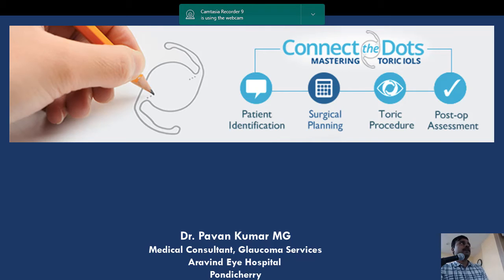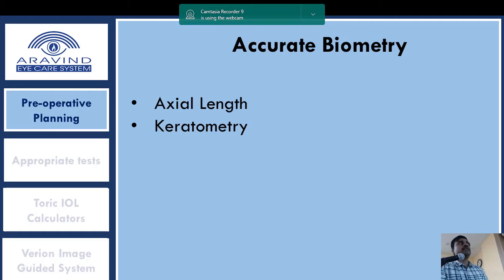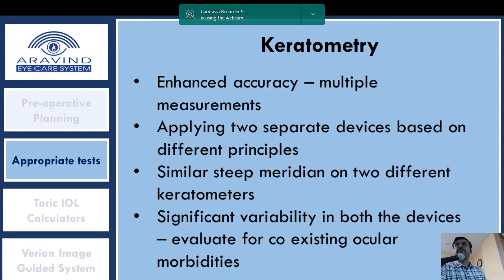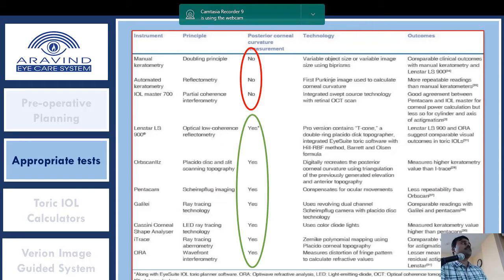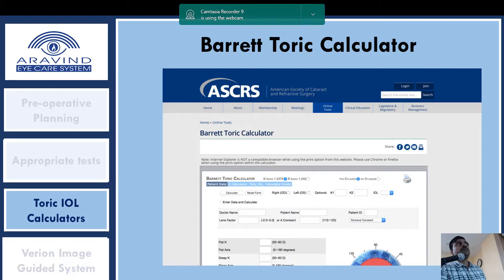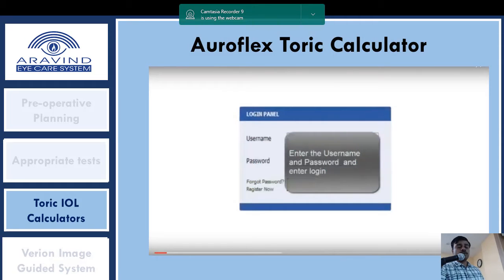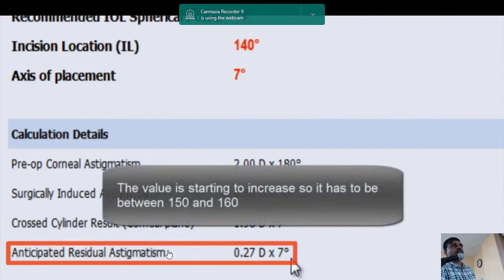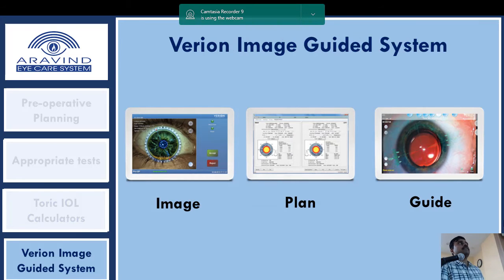Toric IOL - Pre-operative planning and selection of appropriate investigations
Dr Pavan Kumar MG, Consultant, Aravind Eye Hospital , Pondicherry